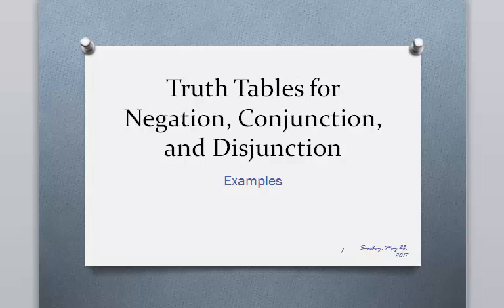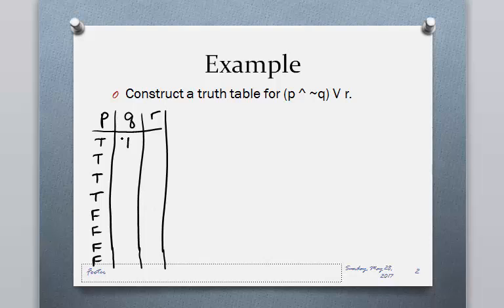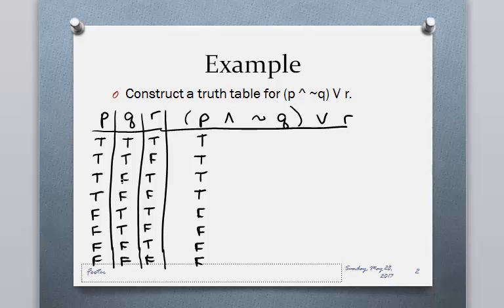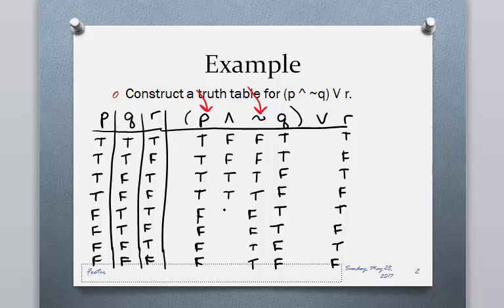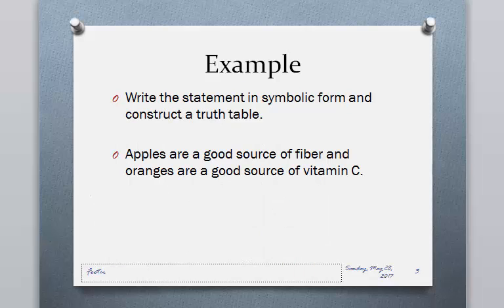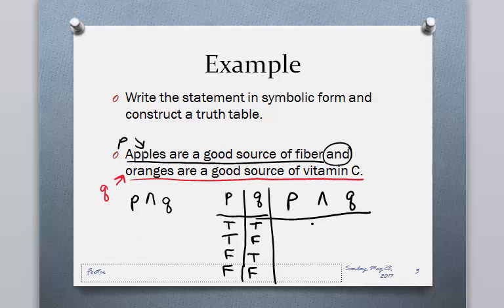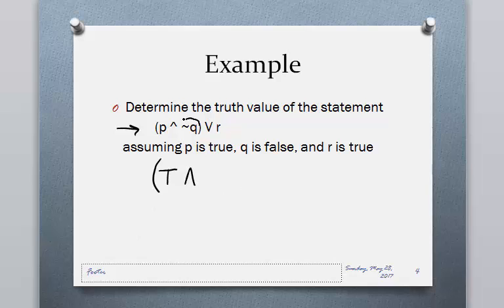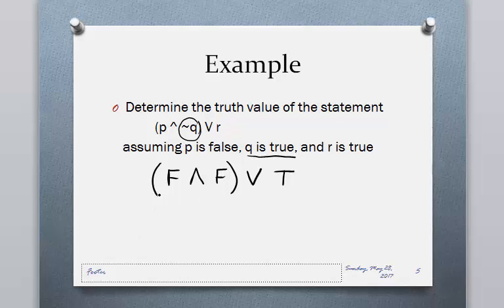Math 120, Section 3.2, Truth Tables, Examples